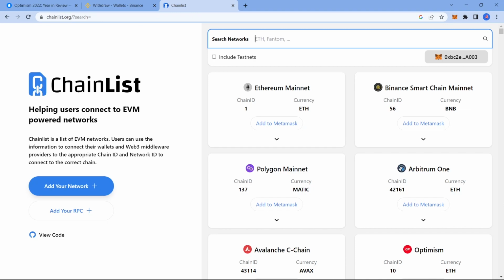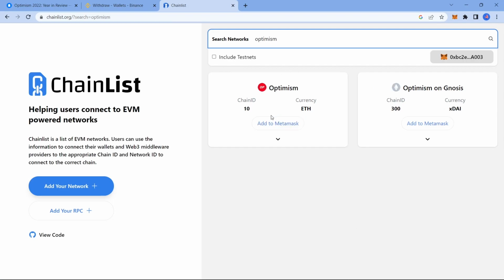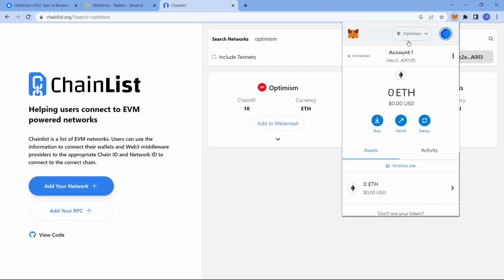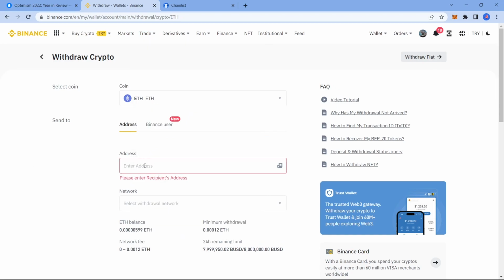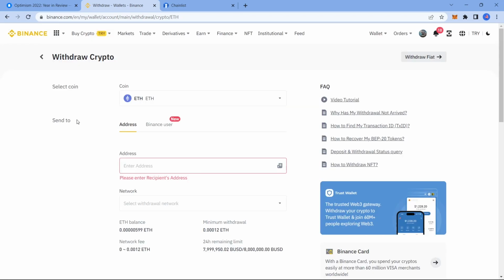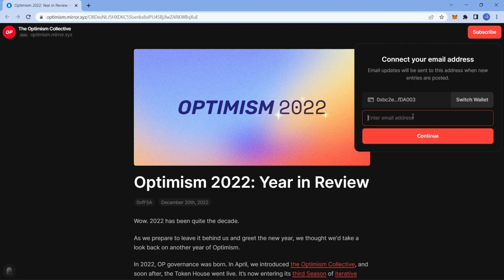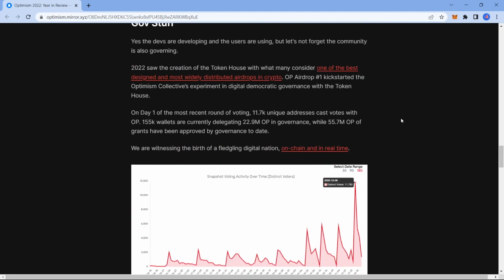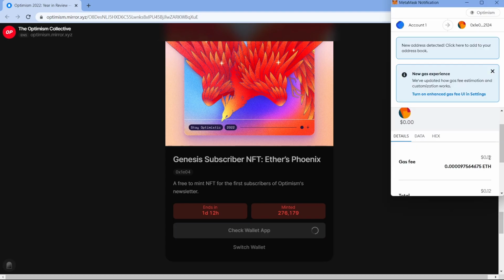MINT FREE NFT IN 2 MINUTES | AIRDROP CHANCE